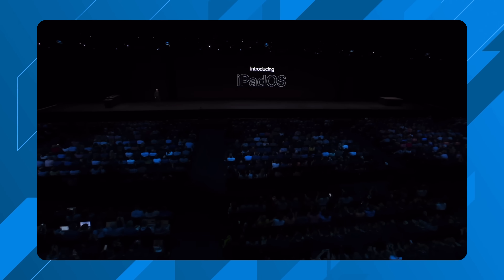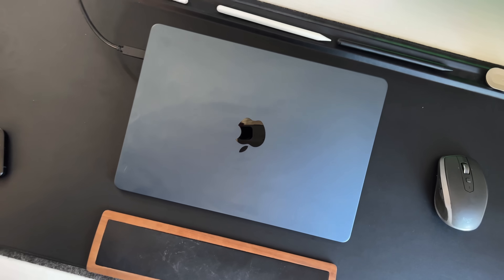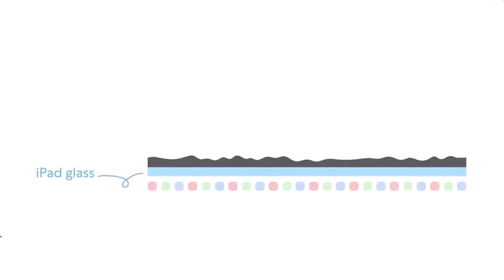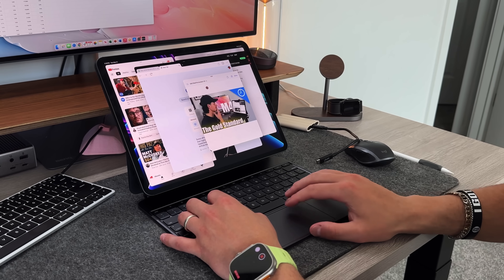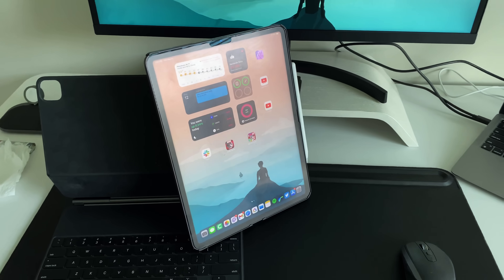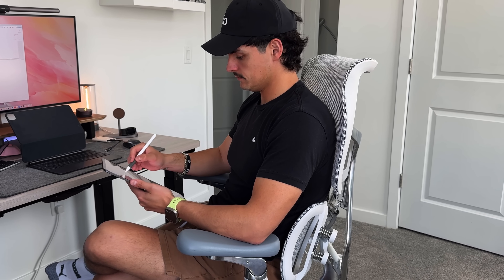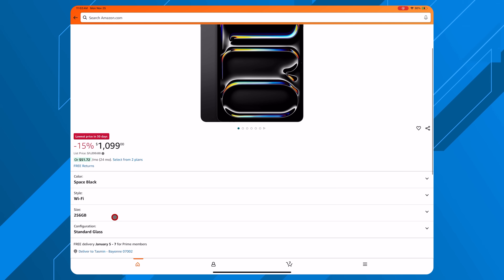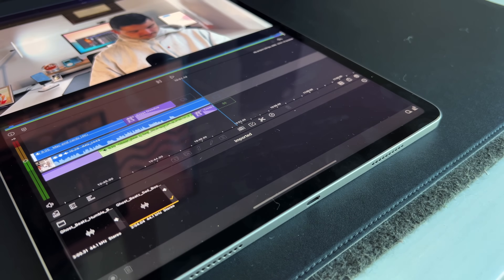iPad Pro: Revolution or Compromise? | The Truth About Your iPad Pro as a Computer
I love everything about my iPad, but is it for everyone?

Products Mentioned

## Chapters
0:00 - iPadOs has matured
0:40 - iPad or Mac?
1:12 - Performance and Hardware Capabilities
3:25 - Paperlike Sponsor
 4:30 - Software Limitations
7:34 - Inputs and Interacting with iPad Pro
9:21 - Portability and Battery Life
11:00 - The Cost to Value Proposition
12:16 - So what does it come down to?